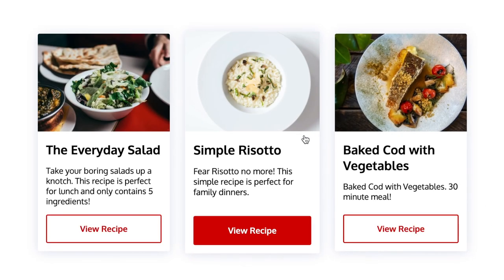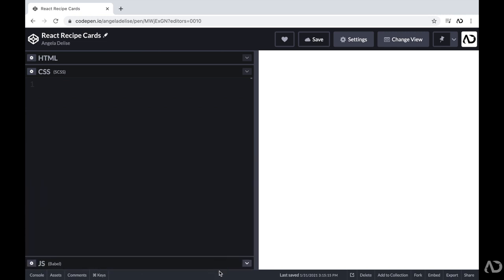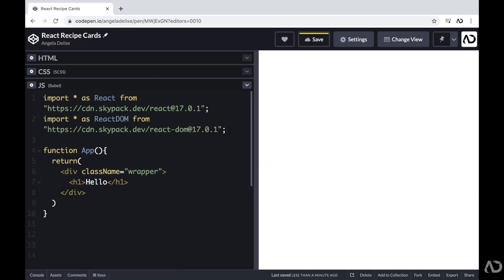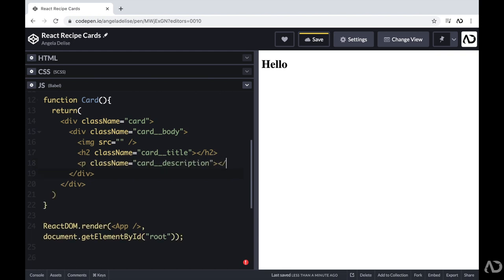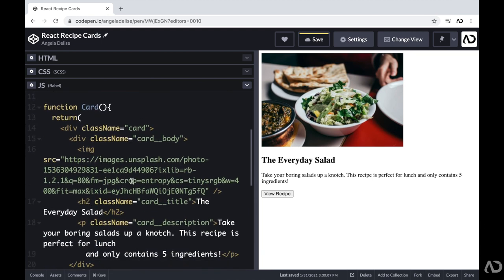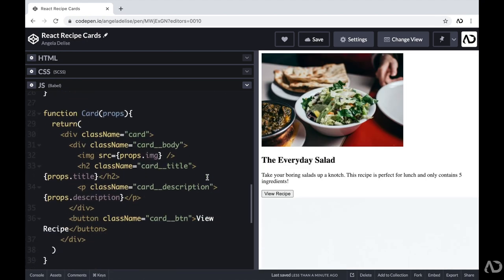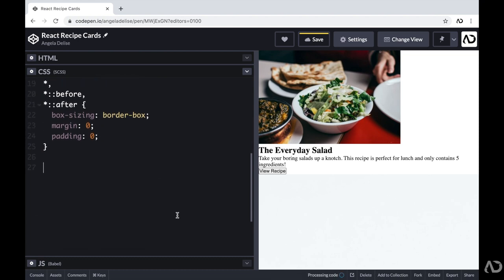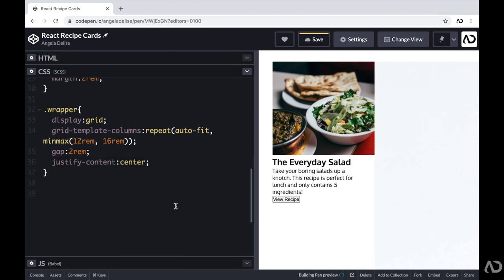React Cards with Props | UI Card Design with React JS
In this video I go over how to create these recipe cards using React. I show you the full front end coding tutorial, where I create the structure of the elements with React Components and then write all of the styling and effects with CSS. I use CSS grid for the layout, flexbox for the card structure and then I add styling and hover effects.

In this video I show you:
0:00 - Intro
0:33 - Setup
1:06 - HTML Code
1:30 - React Code
2:45 - Card Component
4:11 - Props
6:33 - CSS Code